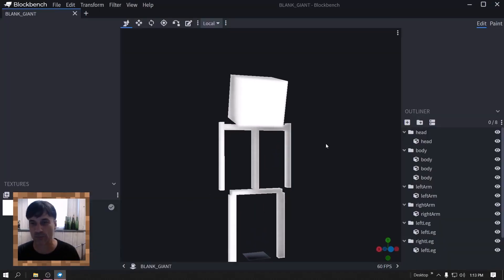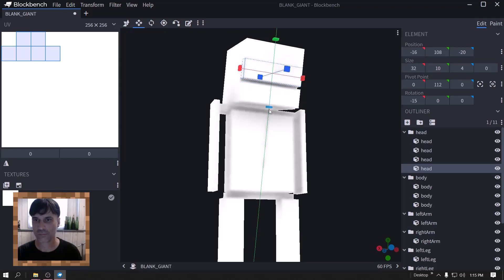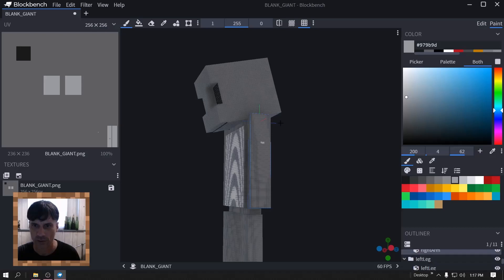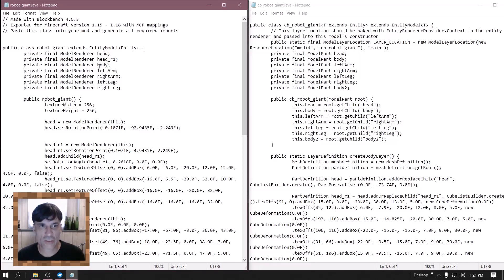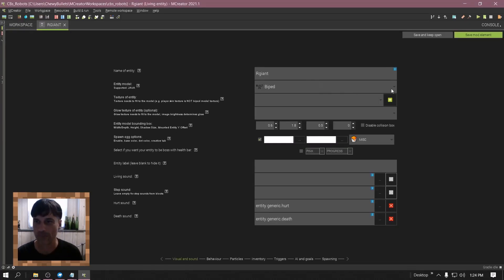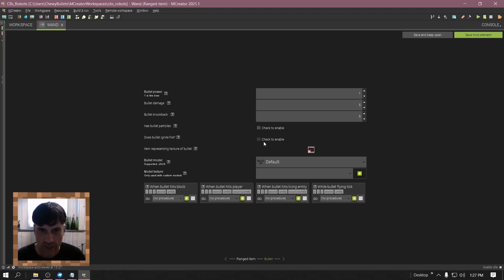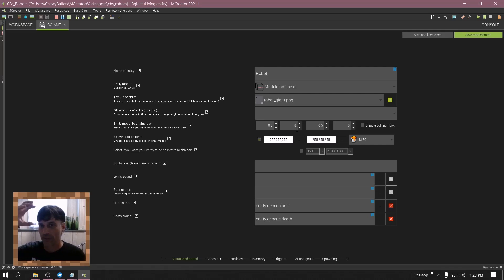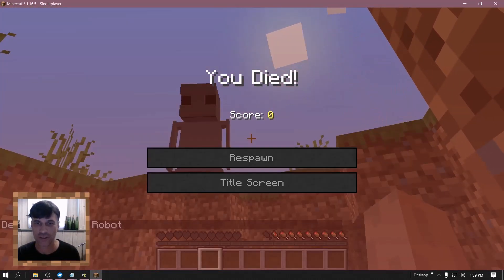MCreator and Blockbench Tutorial - How to Make a Giant - Free model download in description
Free Giant Model for Blockbench

00:00 - Making a giant robot
06:08 - Java code
07:09 - Importing to MCreator and making a wand
13:52 - Testing the robot

Problems you may have

- Higher resolutions may not work
- Too many body parts
- Importing java model to the wrong version of MC